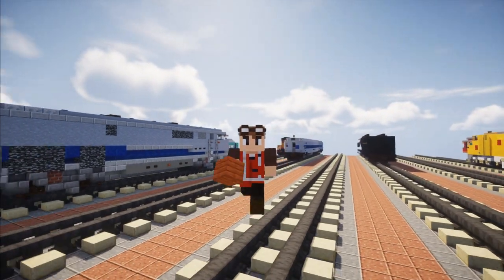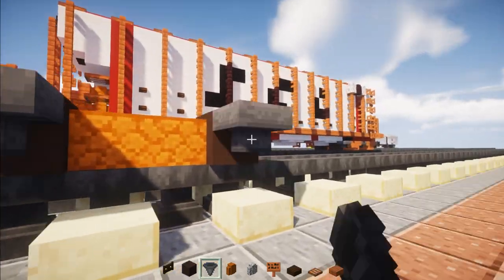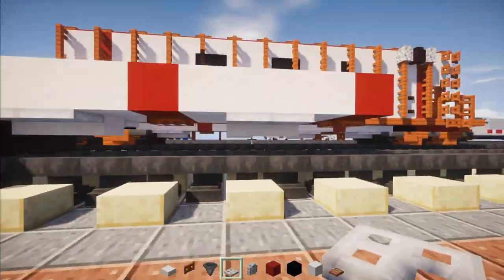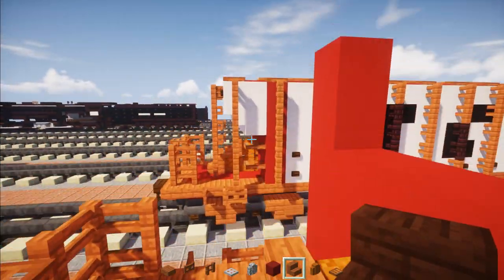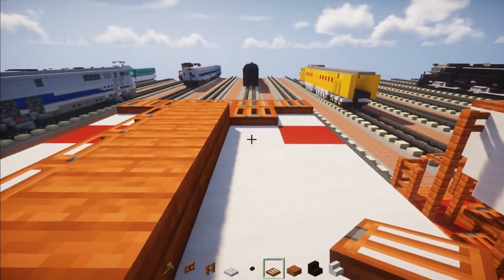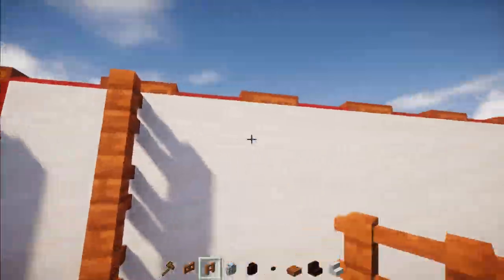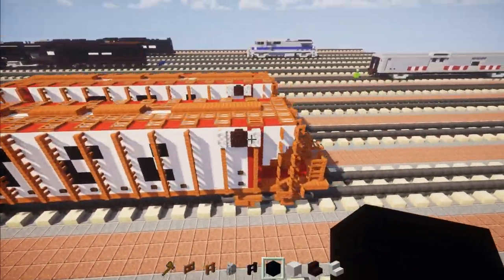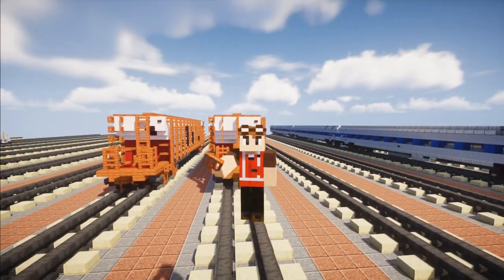Minecraft SCL Whopper Hopper Car Tutorial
How to make Minecraft SCL Whopper Hopper Railcar aka ACL 500000 featured in the North Carolina Transportation Museum. Animation
Commissioned by Ferromex SD70ACe